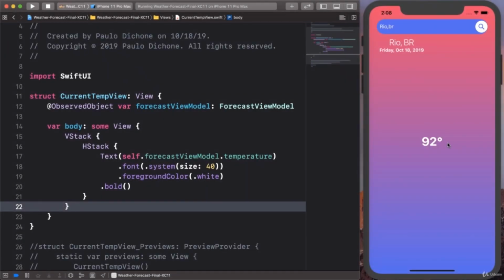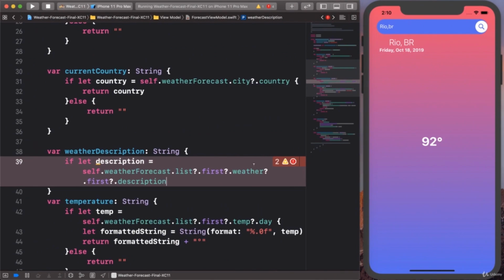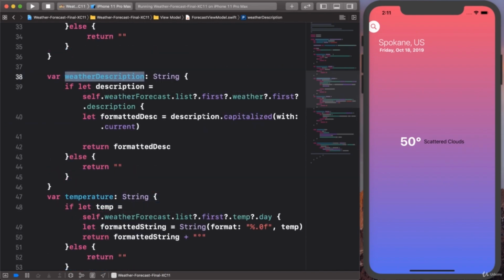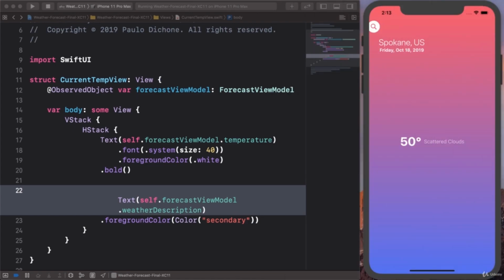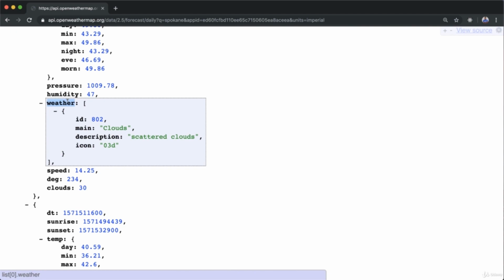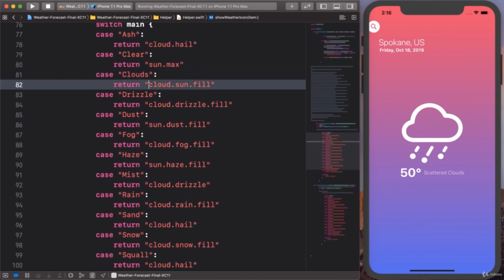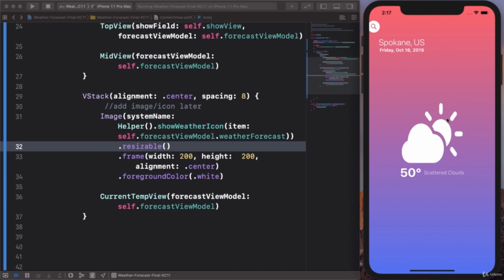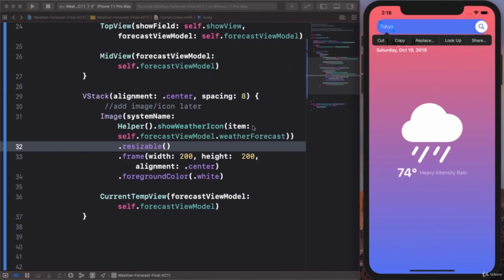Temperature and Weather Icons | Build Powerful iOS App from Scratch Step-by-Step SwiftUI Tutorial